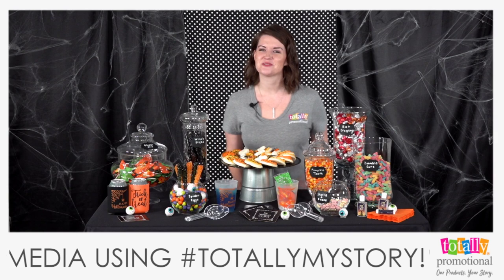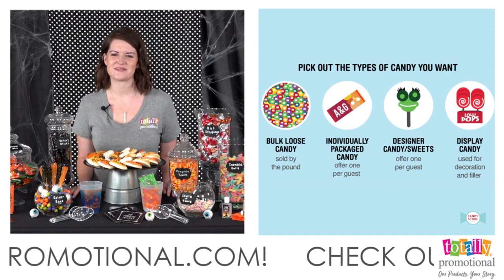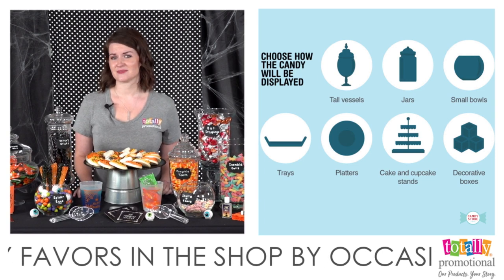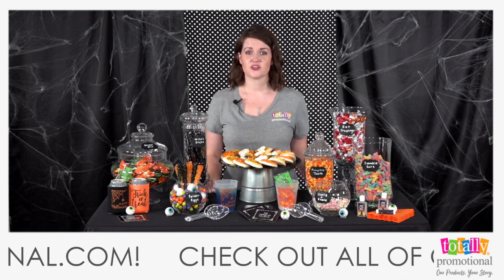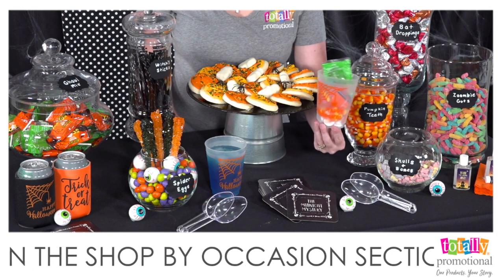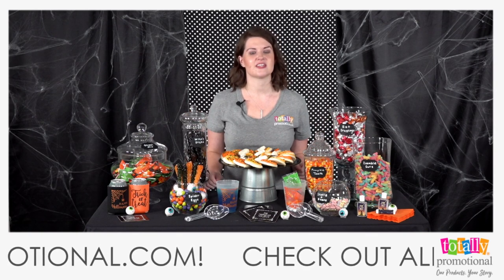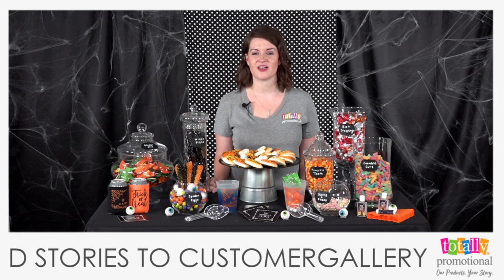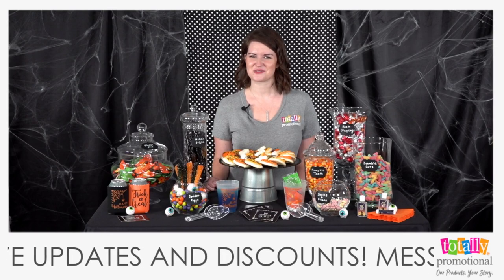DIY Halloween Candy Station - Totally Promotional LIVE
Watch these tips and tricks for creating a one-of-a-kind Halloween Candy Station or candy buffet. Halloween candy stations are exciting for all ages and add a memorable touch to your party!

450 S 2nd St
Coldwater, OH 45828